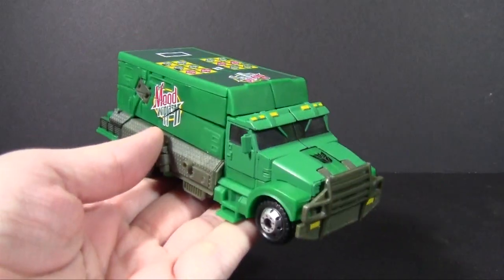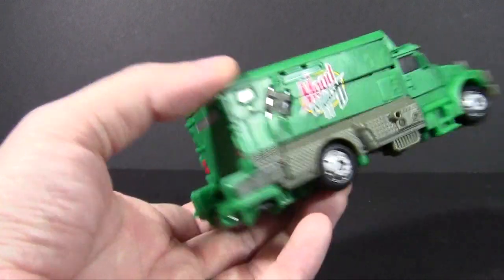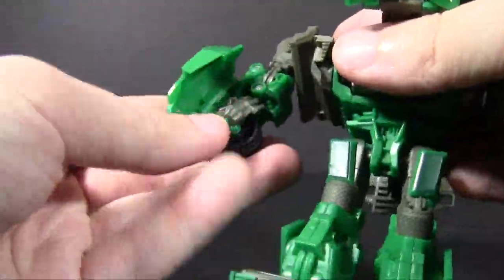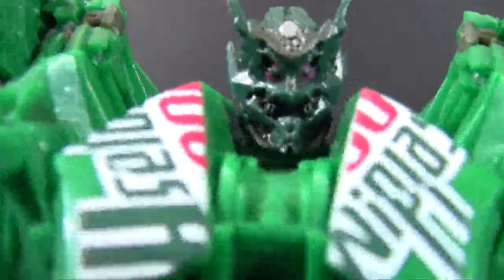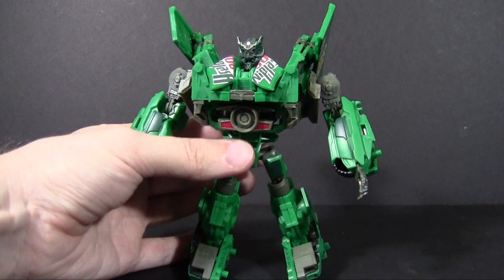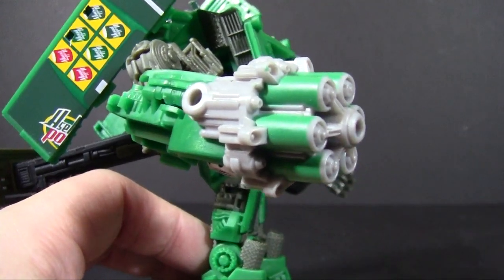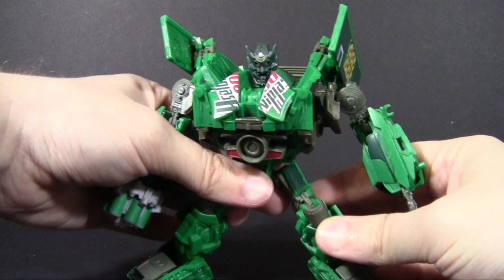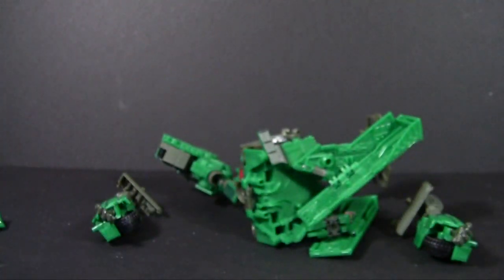Movie Advanced Dispensor (Random Review)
Four more movies and we meet his rival, the Surge truck.